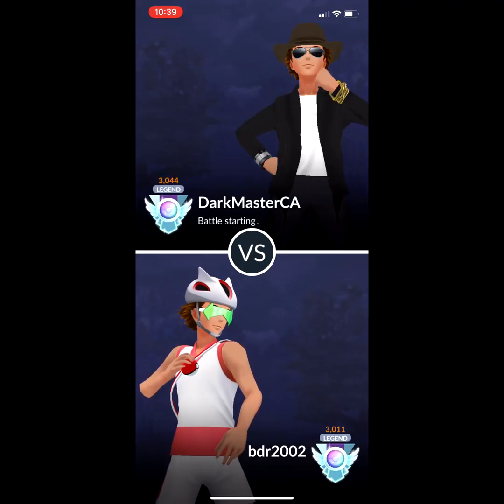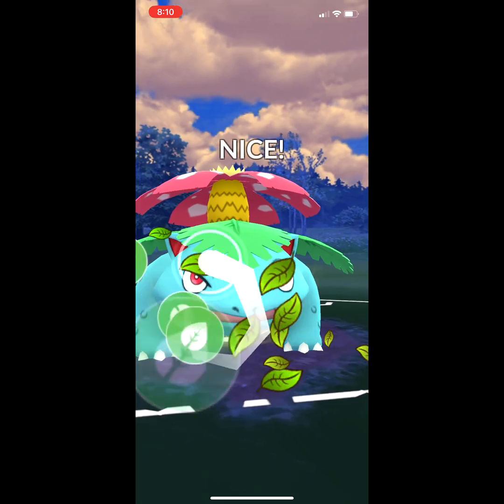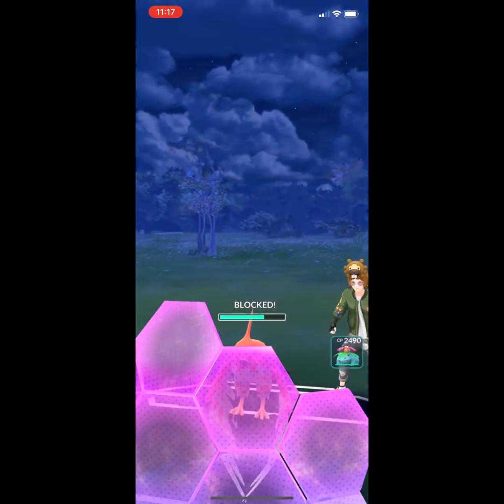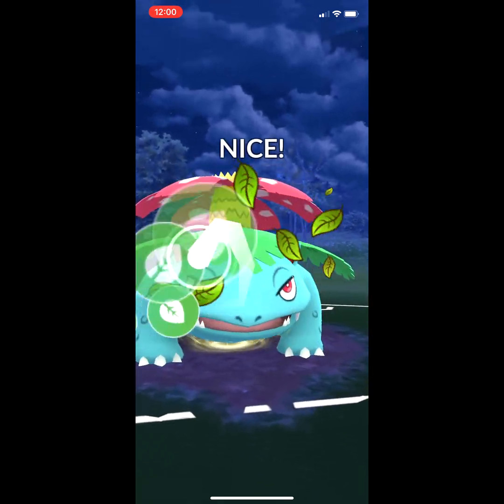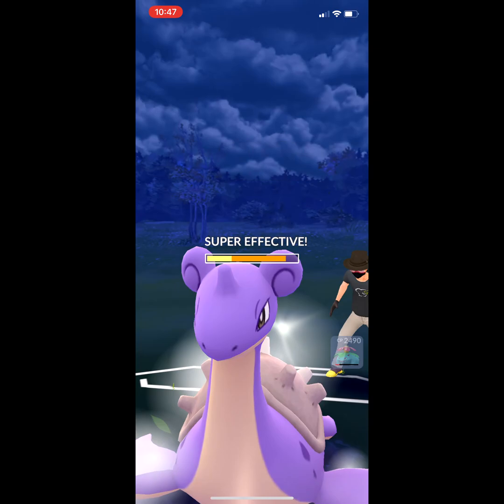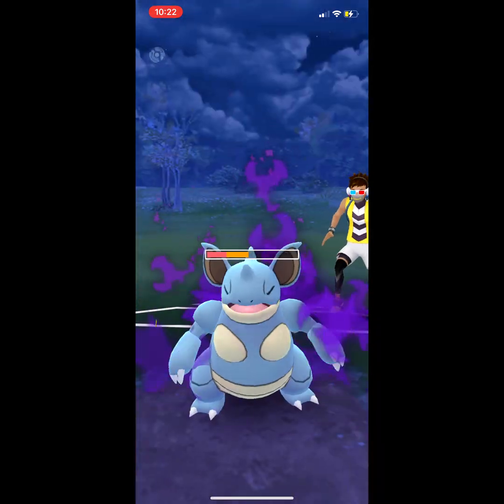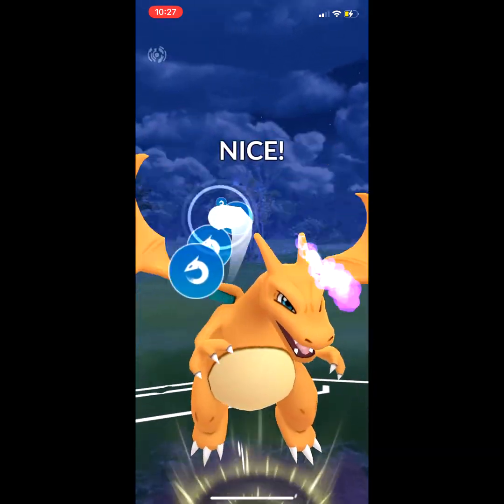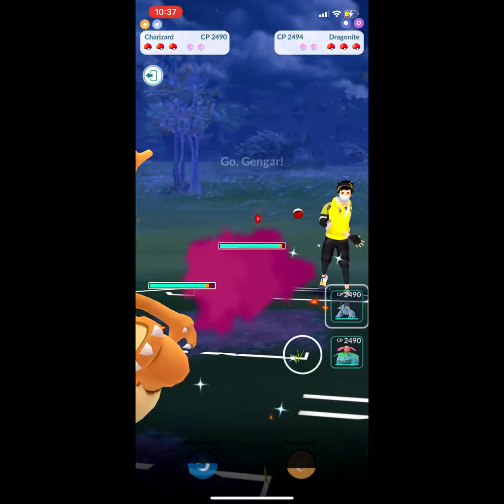5-0 with NO XL Pokémon in Ultra Premier Cup! Pokémon GO PvP Battles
Hey everyone! Welcome back to another Ultra League Premier video. This team features triple starters and 0 XL Pokemon! This team works really well at all ELO levels, so feel free to give it a try! The fast move in Charizard doesn't really matter, but for this video, I used dragon breath. Anyways, I hope you guys enjoy the video!